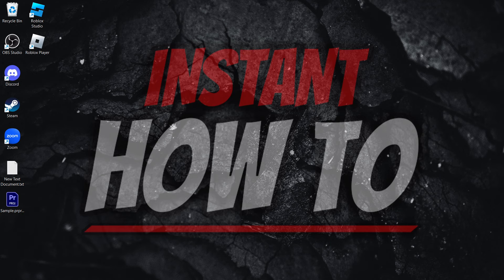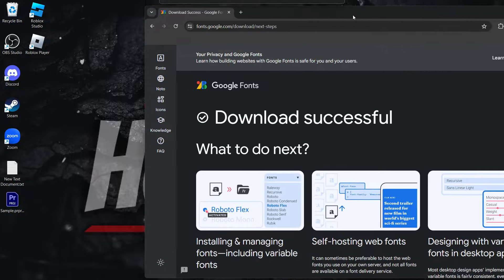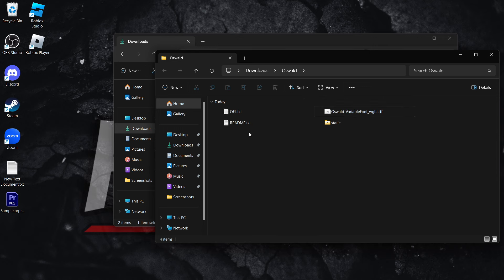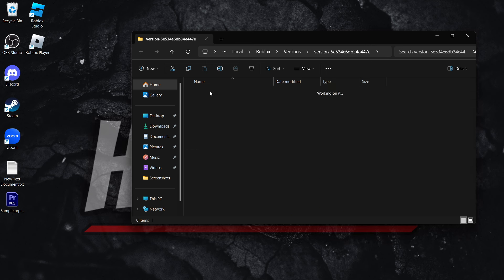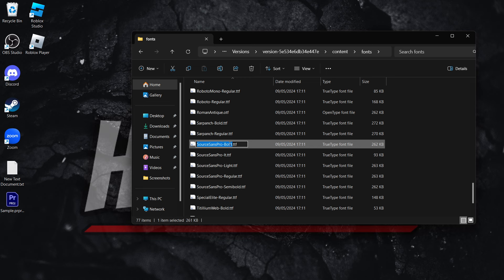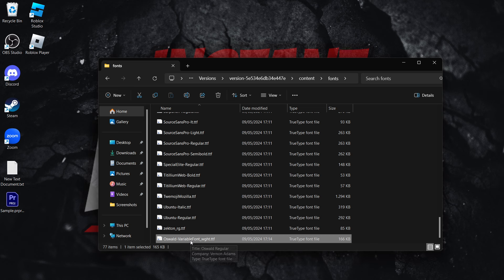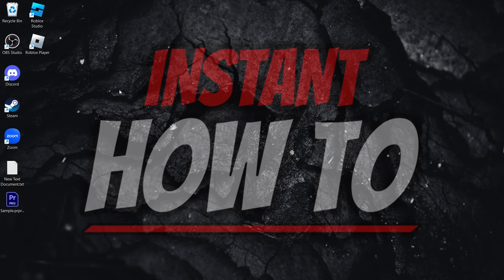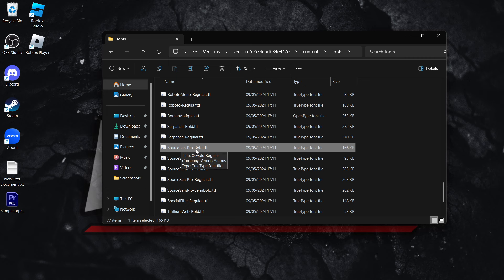How To Change Roblox Font (Change Font In Roblox)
In this video, I'll show you how to change Roblox font. This is a quick and easy tutorial on how to change font in Roblox and make it your own. You will also learn how to get custom Roblox font in this video.

In case you've been wondering how to change Roblox font, this is the video for you!